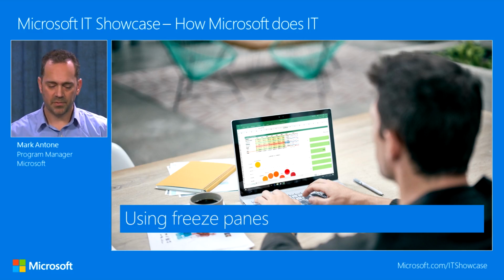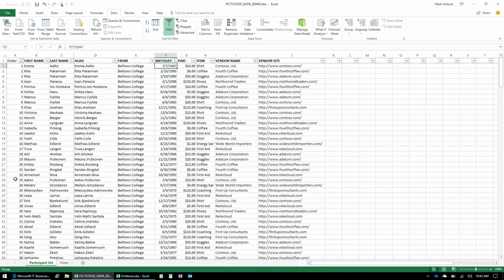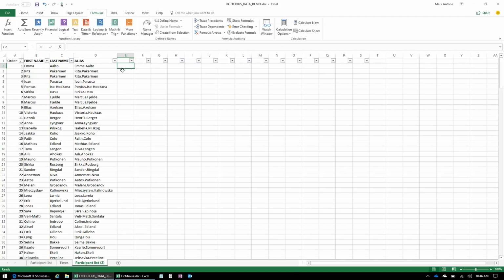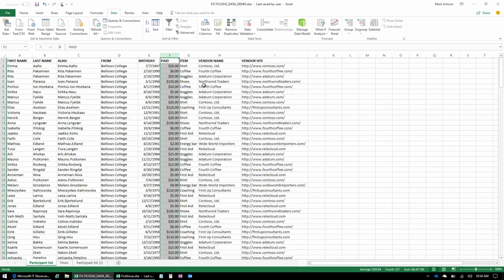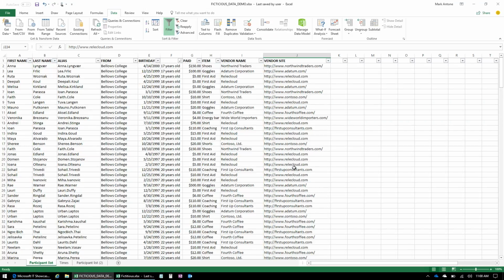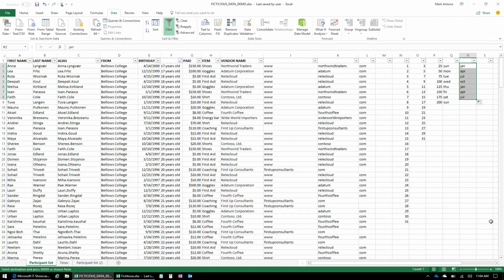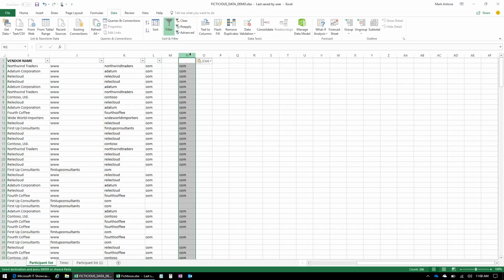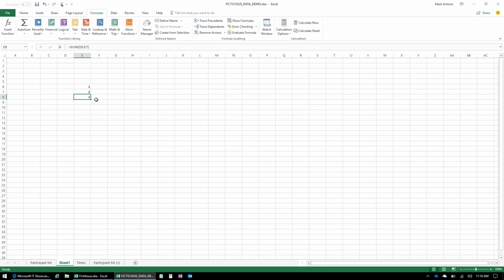Microsoft Excel Tips and tricks